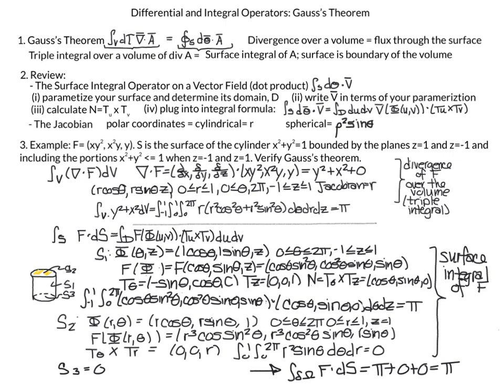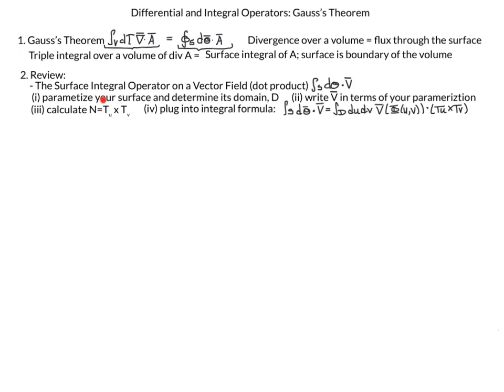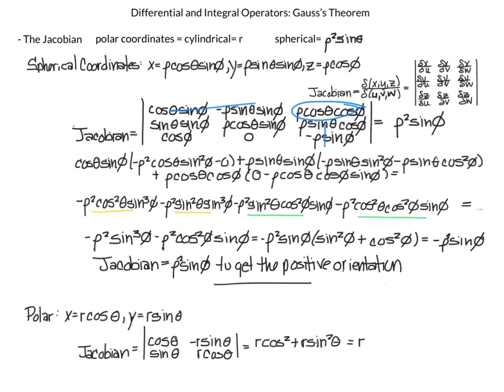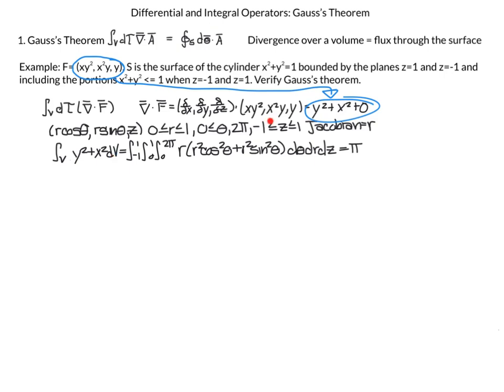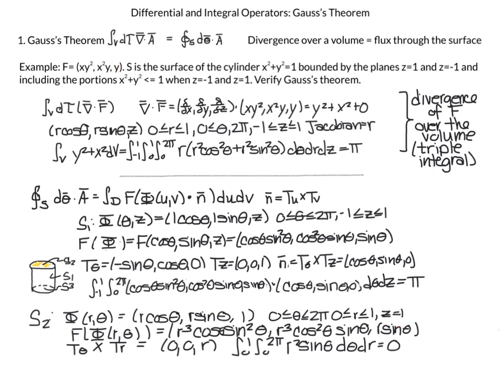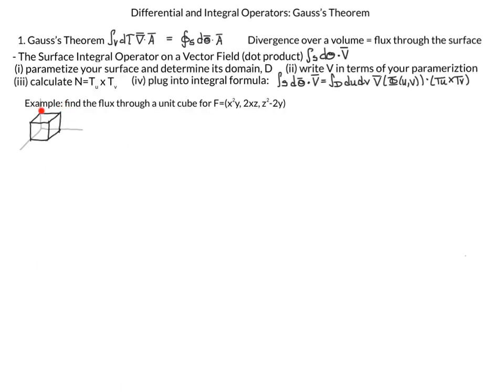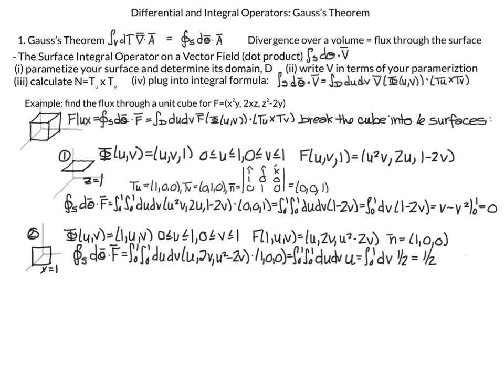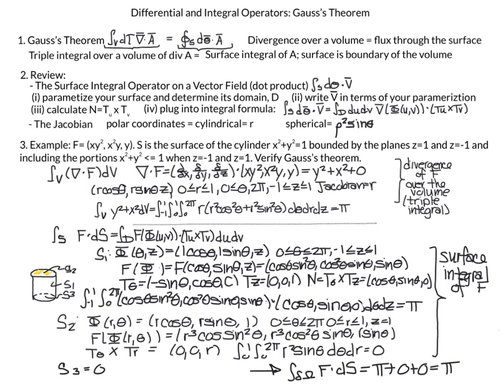Mathematics For Physics, Ch2.5: Gauss's Theorem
This Video Covers Gauss's Theorem:
- Gauss's Theorem relating the volume integral of the divergence of a vector field to the flux of the vector field through a surface
- A quick review of the surface integral of a vector field
- a review of the Jacobian for change of variables
- several examples including those involving a sphere, cylinder, and cube